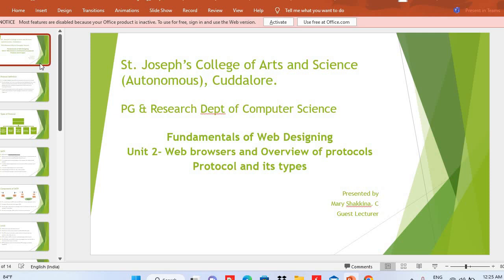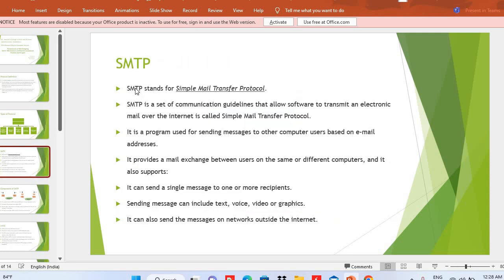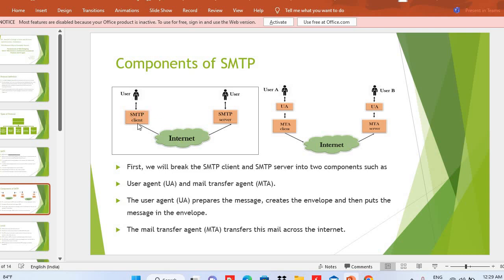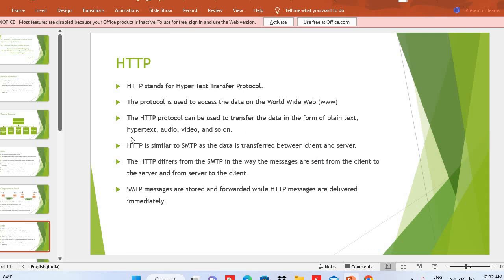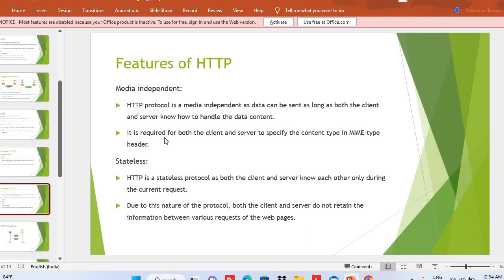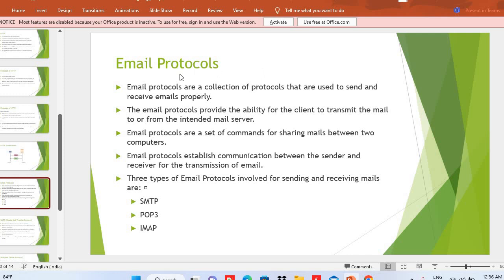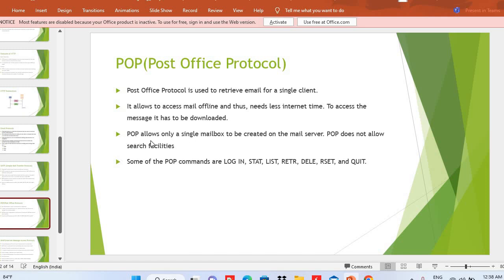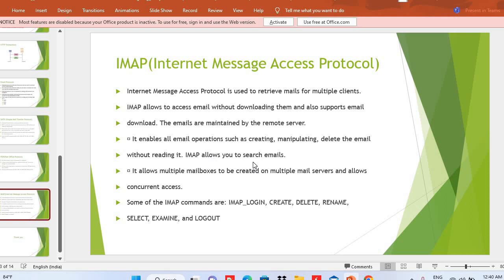SJCTNC-C.MARY SHAKKINA-NCSWD401-FUNDAMENTALS OF WEB DESIGNING-UNIT-II-PROTOCOL AND ITS TYPES